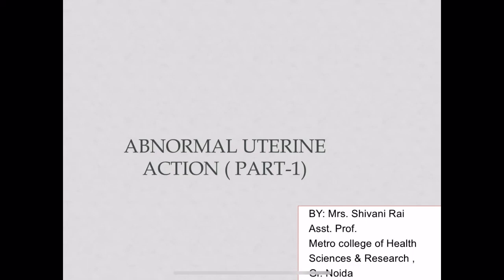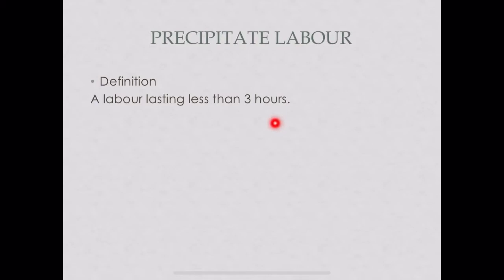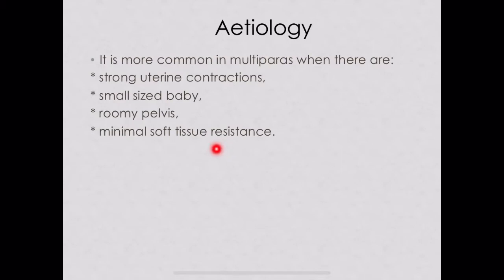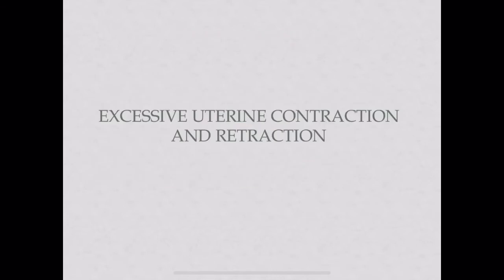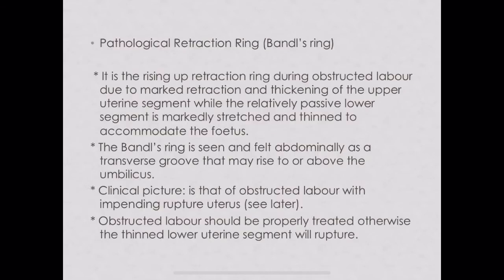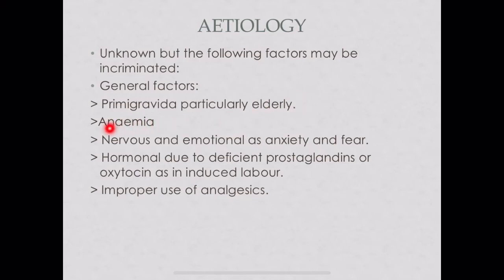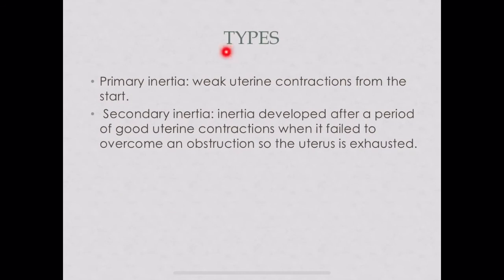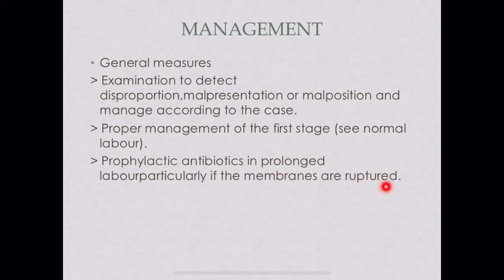Abnormal uterine action part 1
In this video the viewer will get to understand about the classification and management of abnormal uterine action